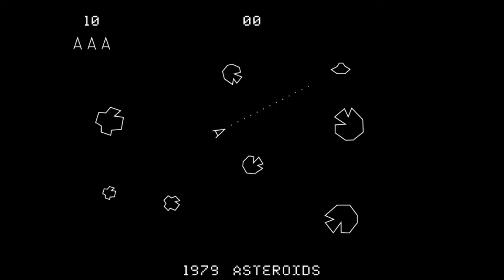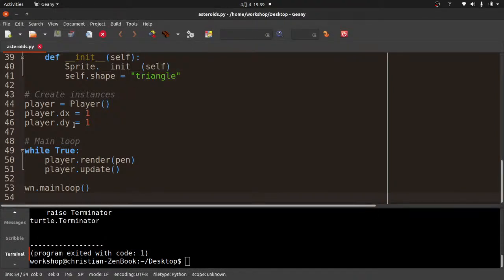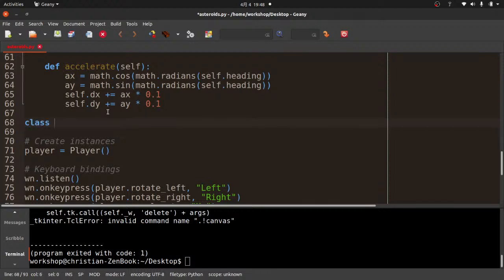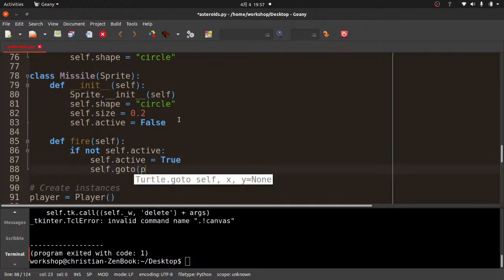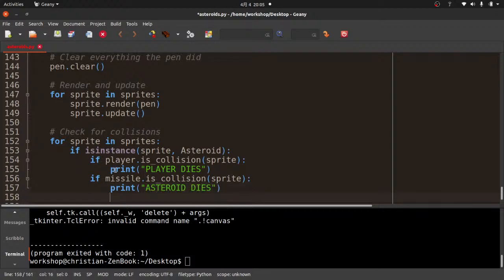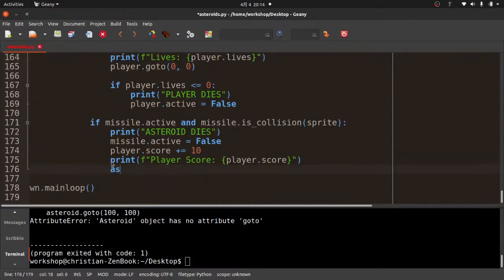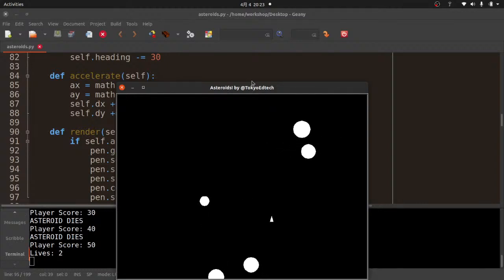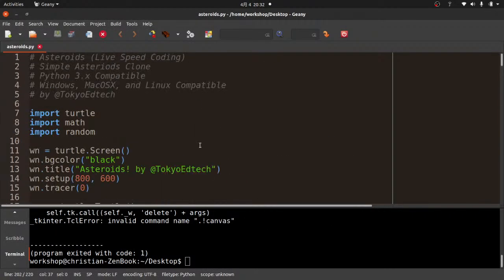Asteroids: Live Speed Coding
In this live session, I'm going to try to speed code a simple Asteroids clone. I've never done this before - let's see how it goes!

**AND**